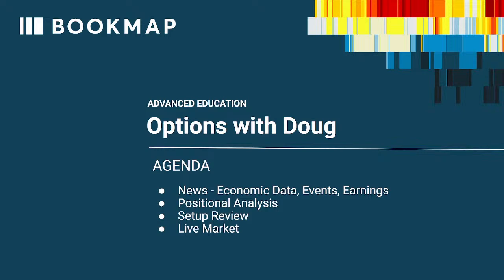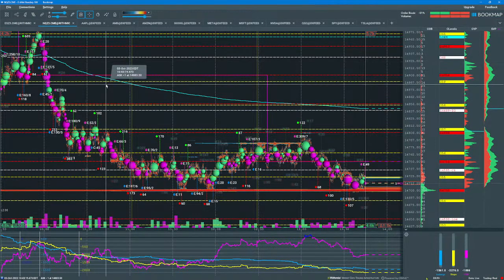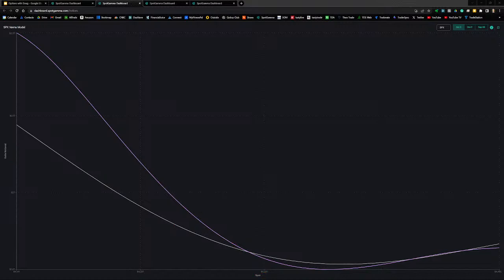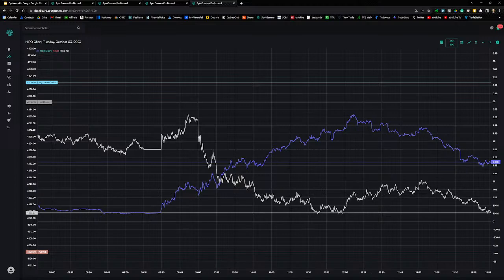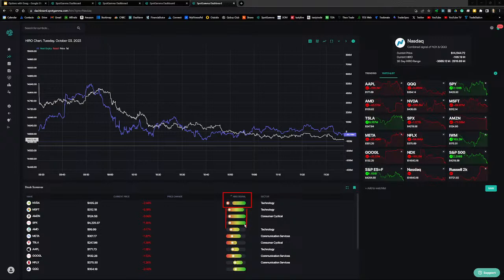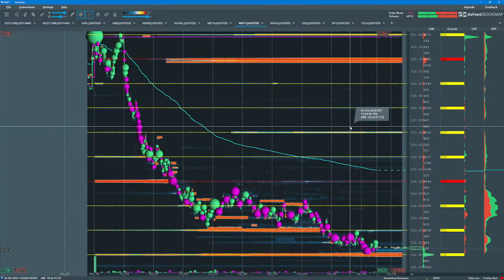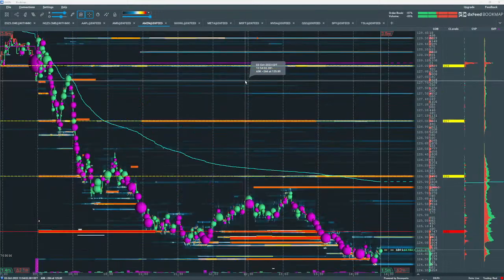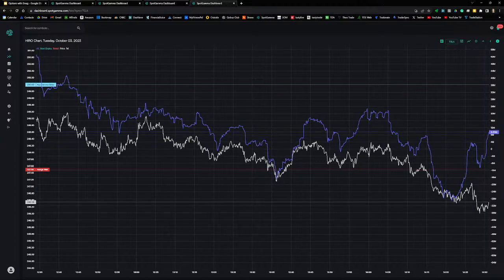Trade Options likes a pro using Bookmap | Doug Pless